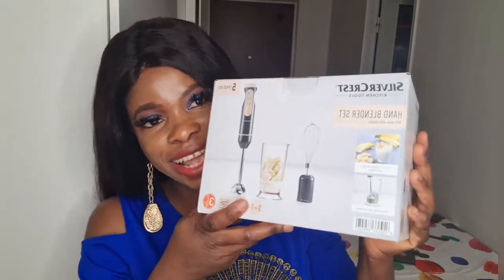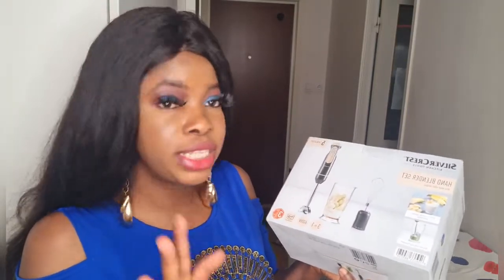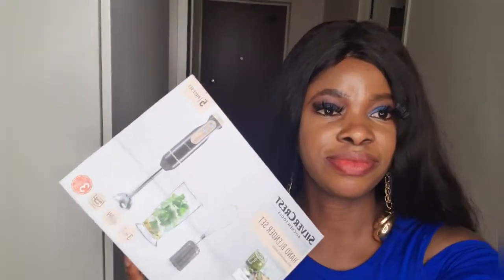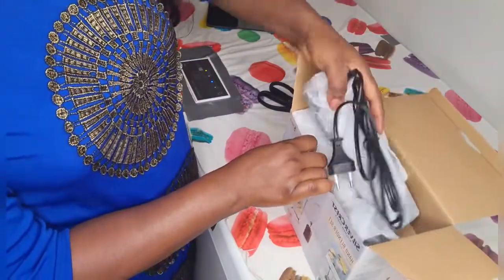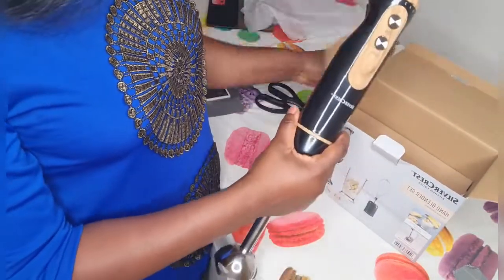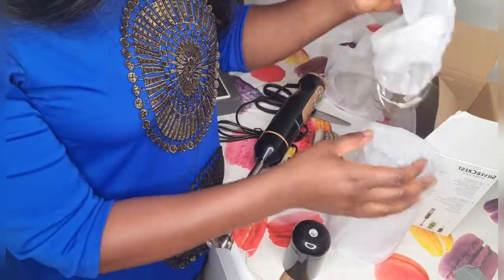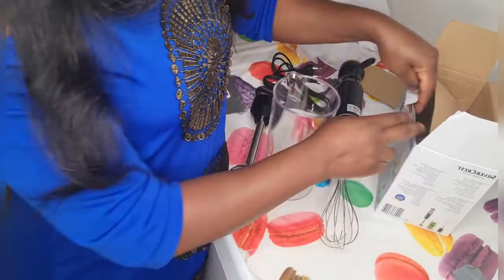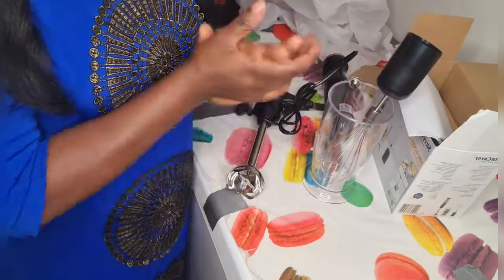unboxing my hand blender set